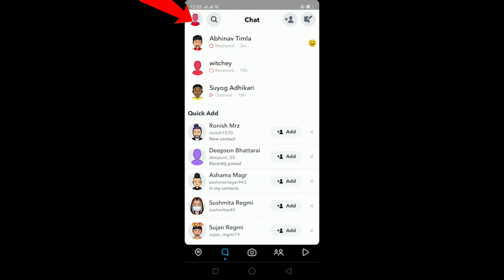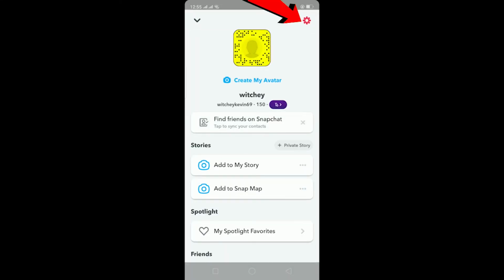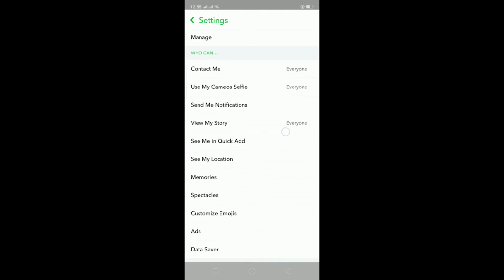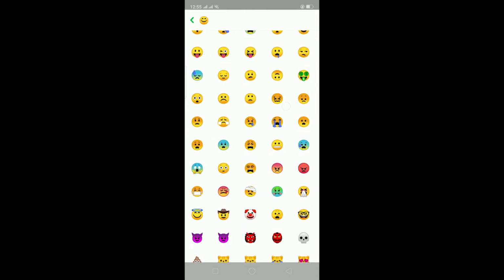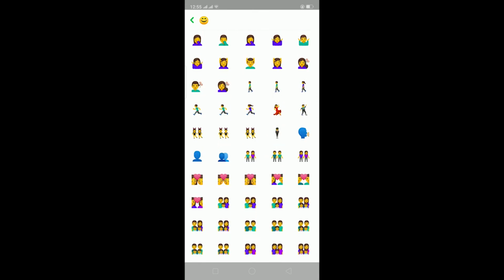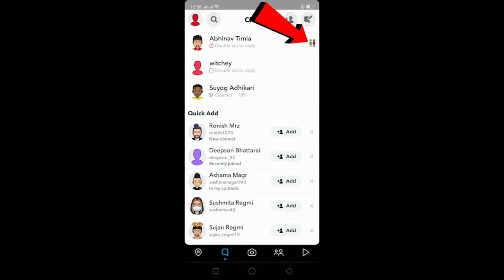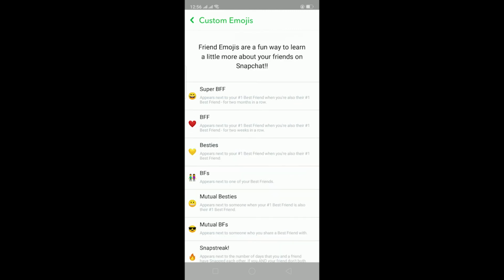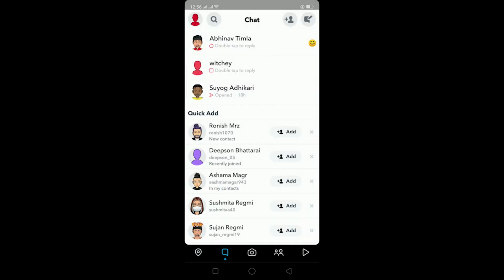How to Change Snapchat Emojis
In this video, I’ll be showing you how you can change/customize the emojis in your Snapchat account. This is a very simple but helpful tutorial for anyone trying to customize emojis on their account.
So, to customize or change the emojis on Snapchat, follow the mentioned steps:
The first thing you’ll need to do is open Snapchat on your mobile phone then click on the profile icon on the top-left of the screen.
After you get into your profile page, click on the ‘Gear’ icon on the top-right of the screen.
Once you do that, scroll down until you find ‘Customize Emojis’ and then click on it.
So on the customizable page, you’ll be able to see different emojis representing different things.
Click on any emojis you want to change for a specific title, then you can choose to replace it with whatever emoji you like.
After you do that, you’ll be able to see that the emoji for the specific title you selected has changed.
And if you want to reset the emojis back to how they used to be, go to the same section and click on ‘Reset to default’
After following all the steps mentioned, you’ll be able to change/customize the emojis in your Snapchat account.